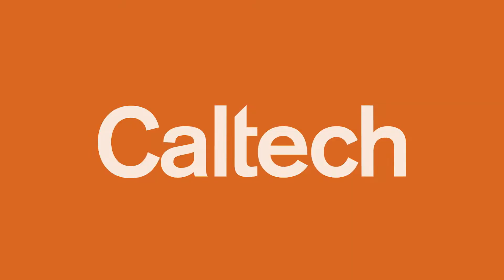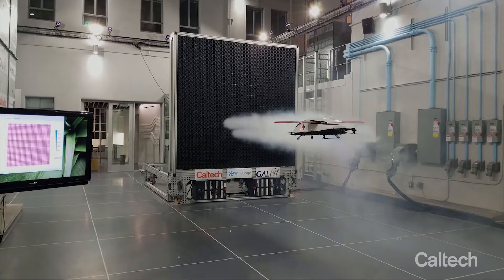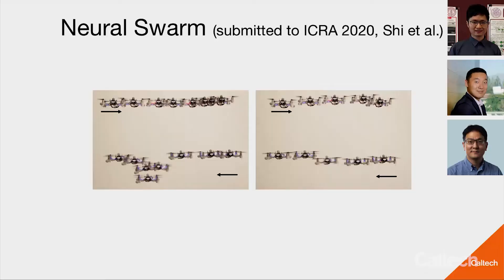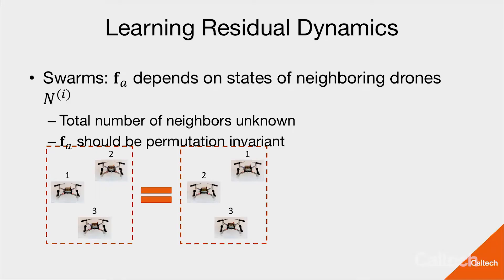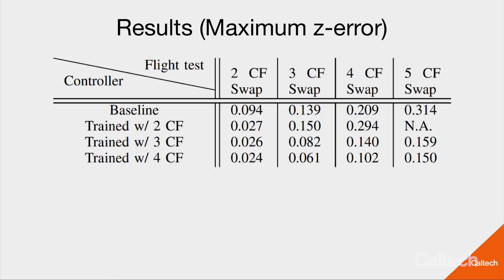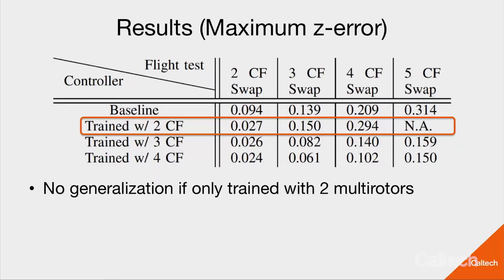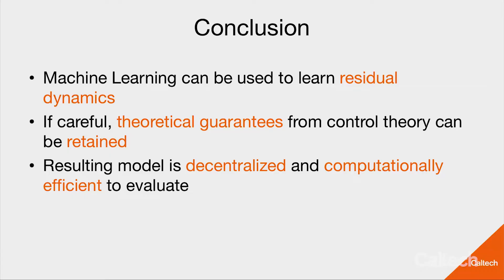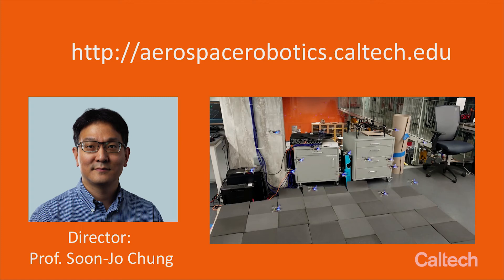Machine Learning for Agile Multirotor Teams - Wolfgang Hönig - 10/25/2019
AI-4-Science Workshop, October 25, 2019 at Bechtel Residence Dining Hall, Caltech.